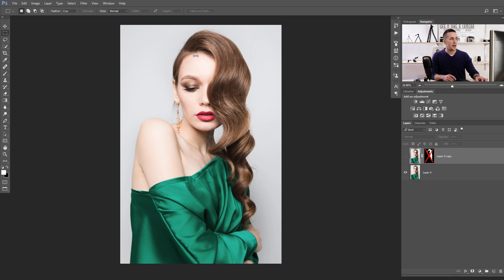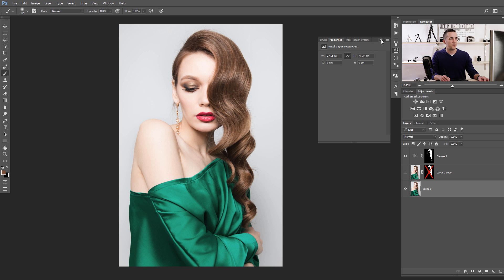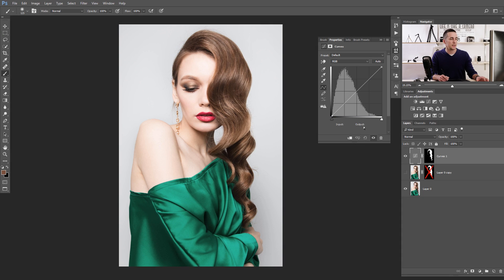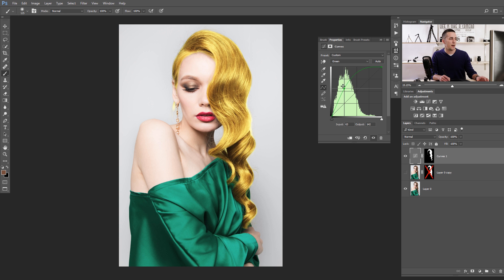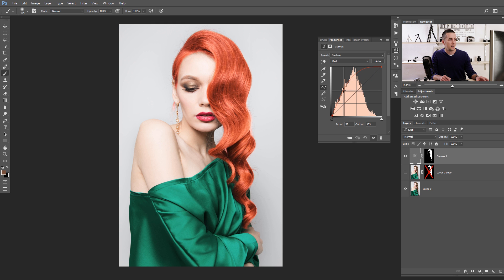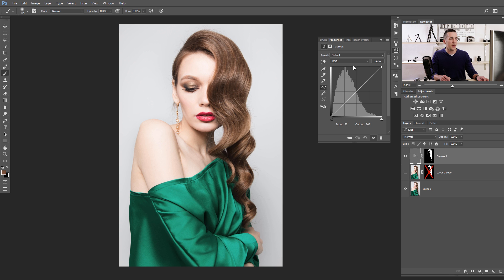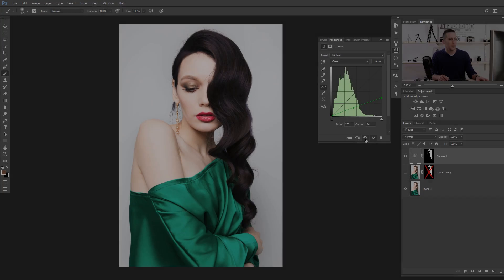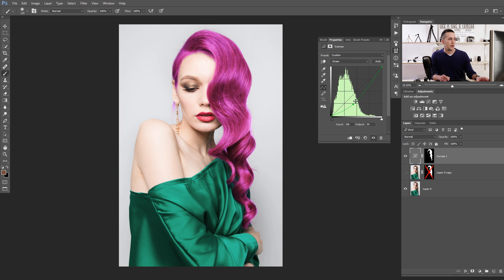How to Change Hair Color in Photoshop Using Color Theory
In this tutorial I will show you how to change hair color, or any other color, using color theory.

Learn about the colors and color theory and make colors work for you.

Have fun!